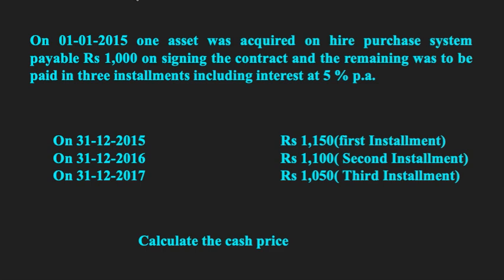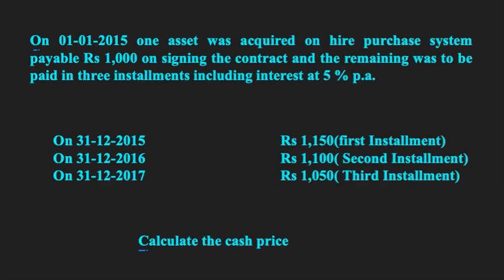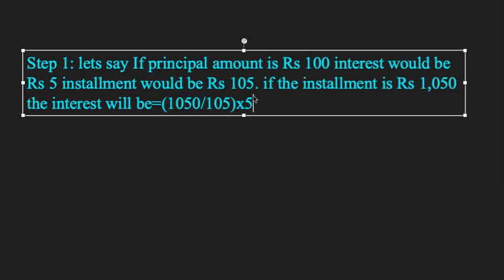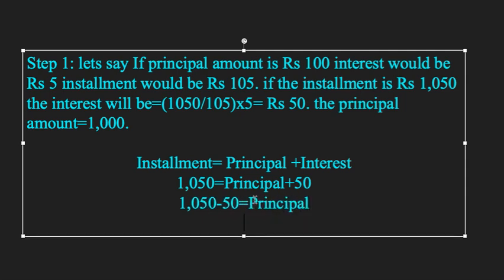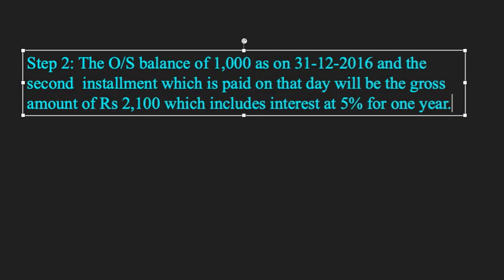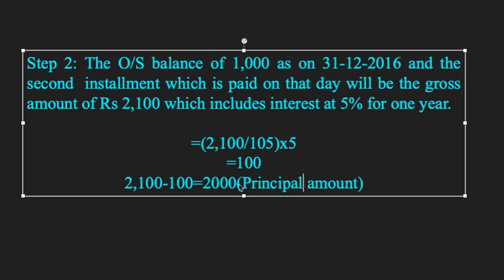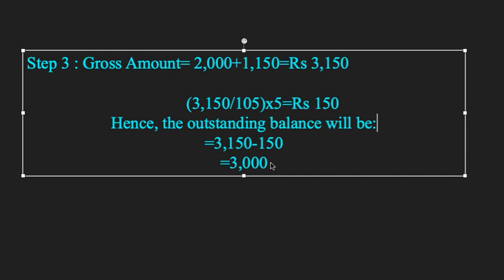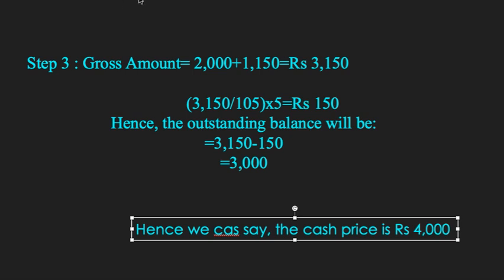Hire Purchase System Financial Accounting Working Backward Method # Cash Price Cal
In this video i have explained how to calculate the cash price of an asset using Working Backward Method.